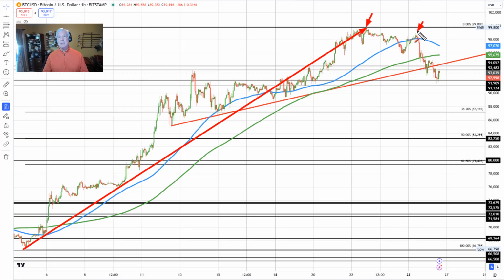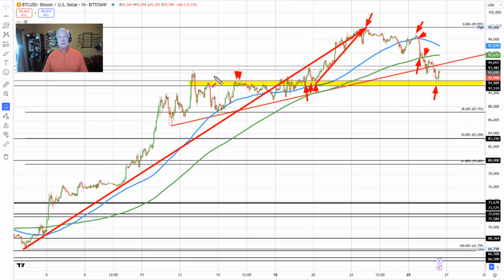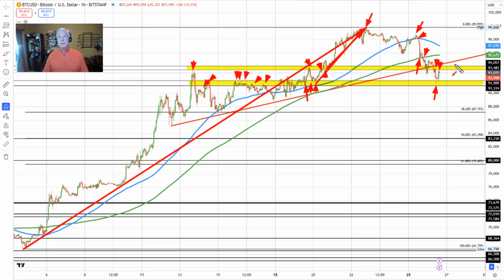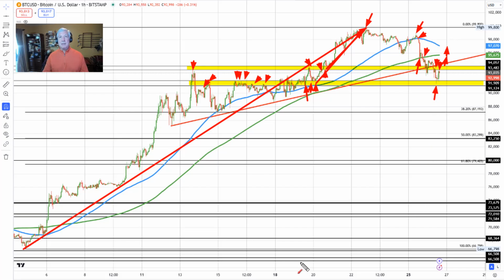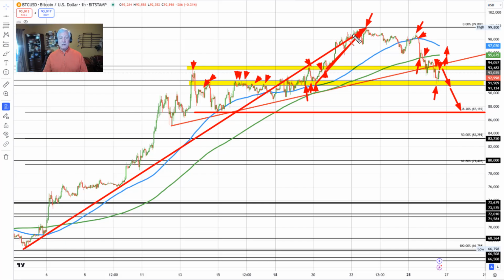Bitcoin continues its correction lower today from near 100K levels. What next technically?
The high price last week got withing $200 or Bitcoin $100K and corrected lower. What technical levels are in play and why?